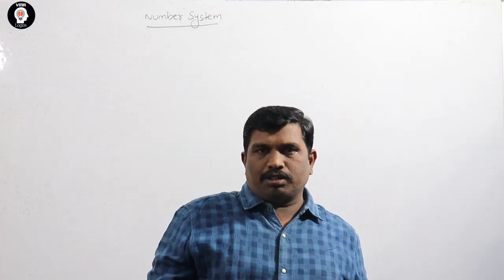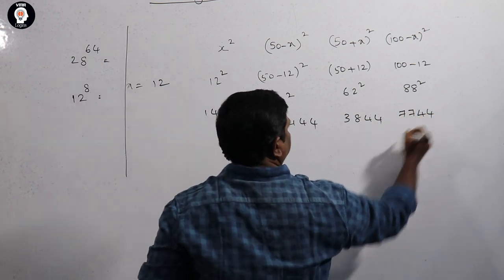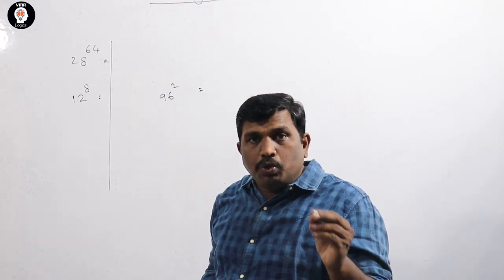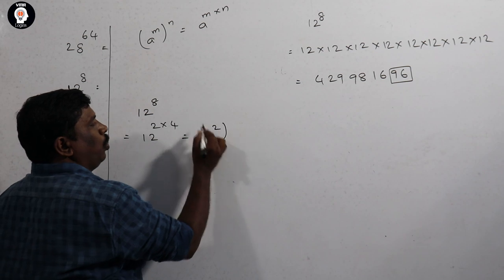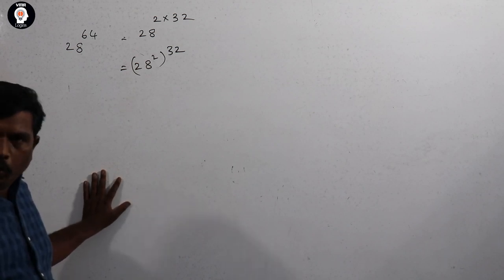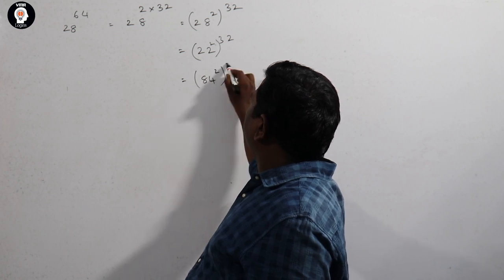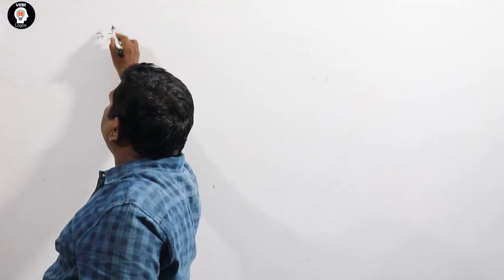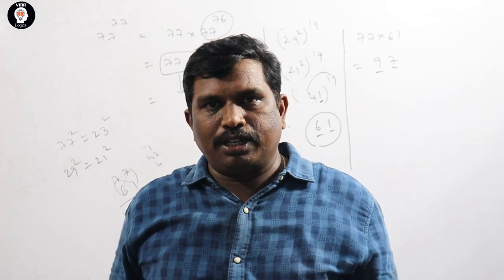How To Learn Number System Part 3 - By VMR LOGICS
📱 *Contact Our Online App VMR LOGICS:*

📣 *Don't forget to write your reviews on Google Play Store and all other social media platforms.